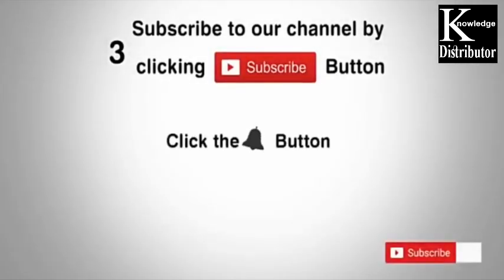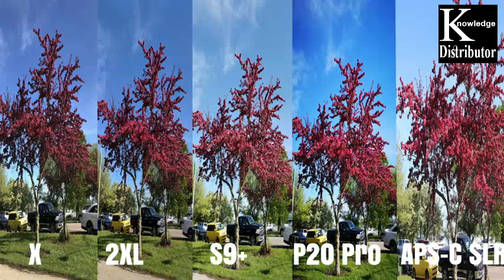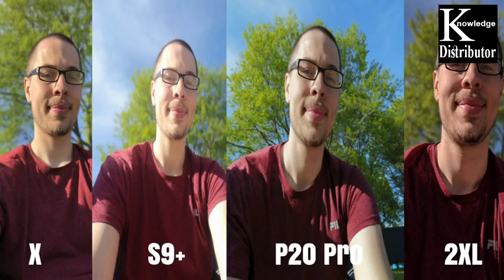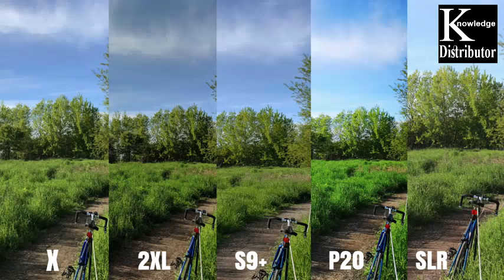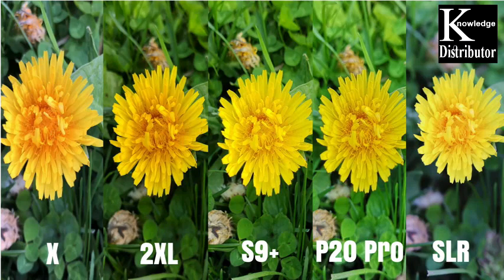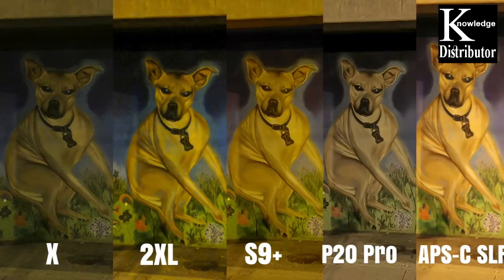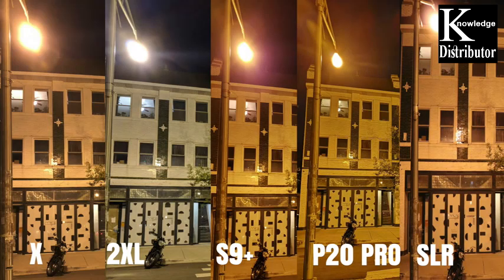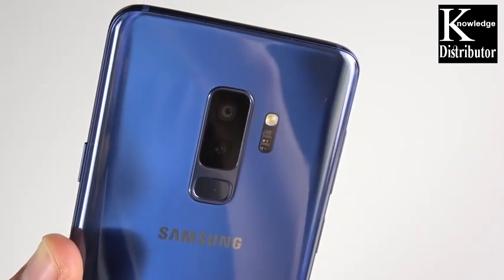World Best Camera Smartphone In 2018! TOP 5 BEST